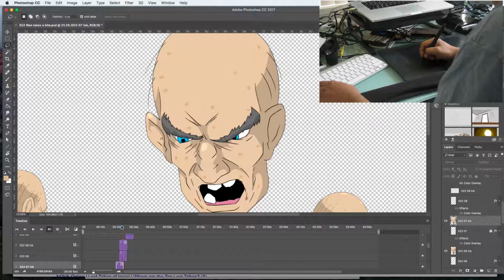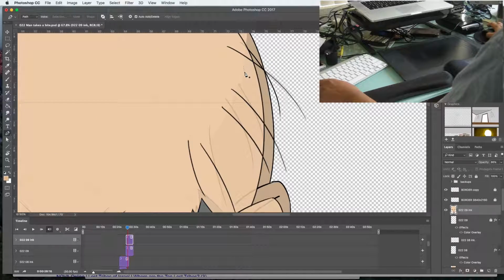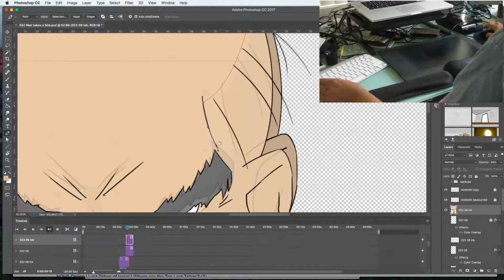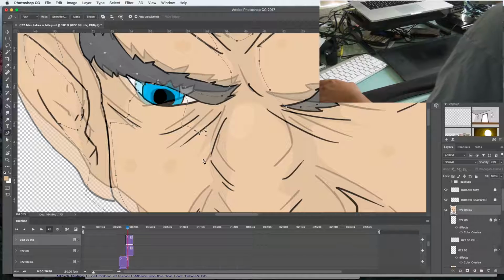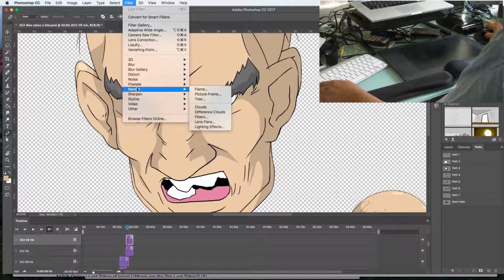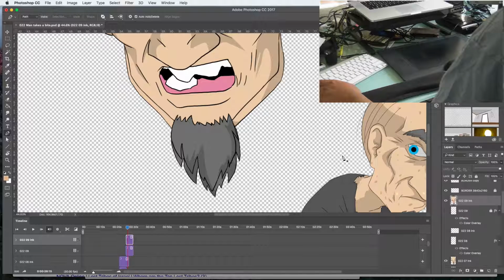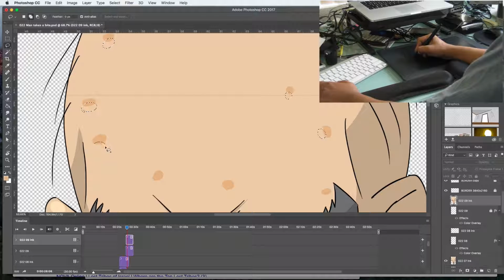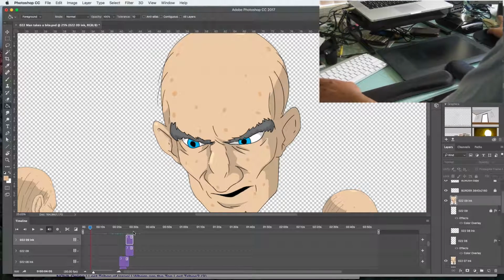How to draw details for Animation using Photoshop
Video of me drawing and putting final details of an animation cell such as shadows and age spots